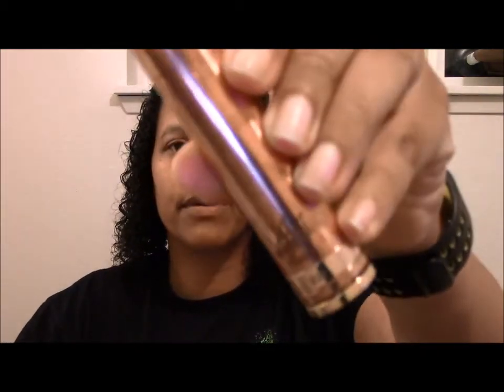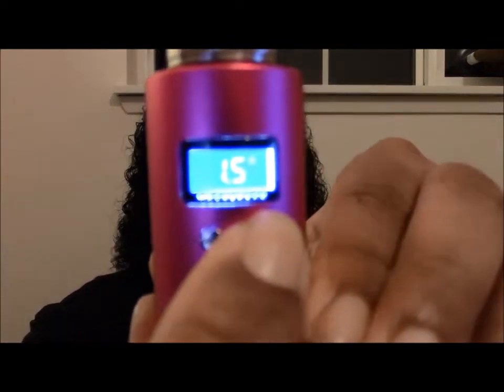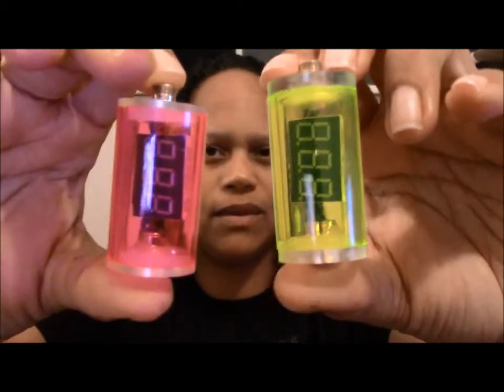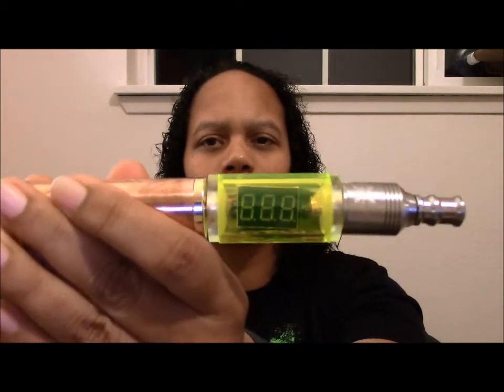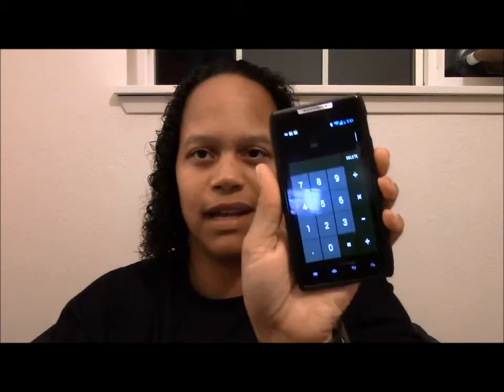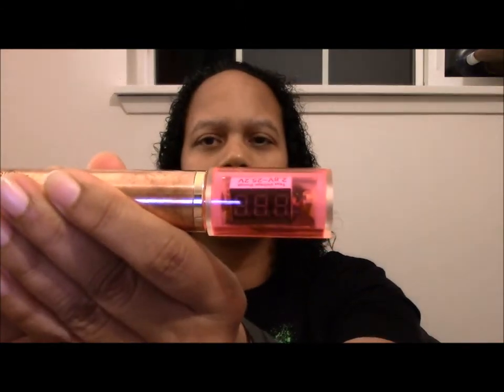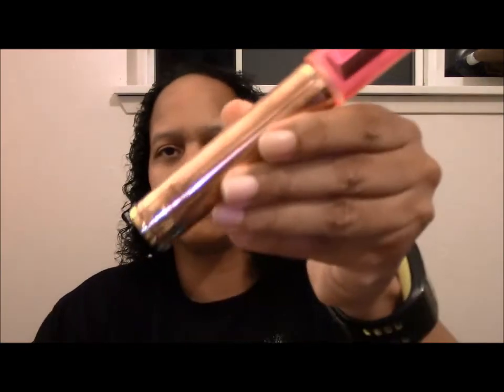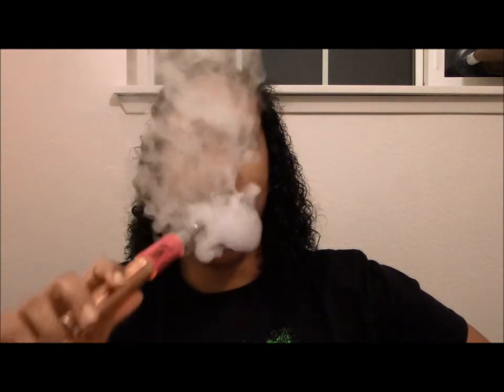Voltage Drop on the Copper Caravela Clone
Voltage check on the Copper Caravela Clone.